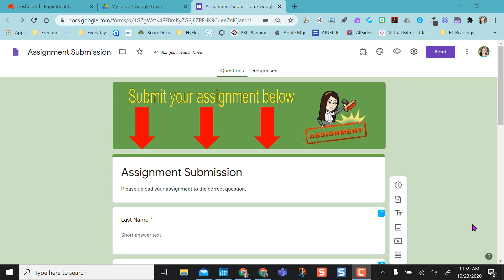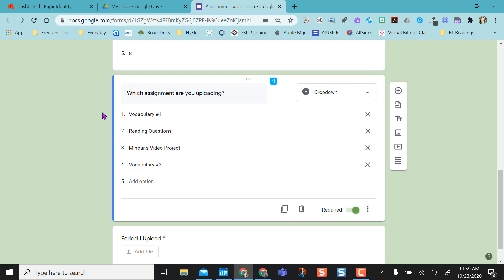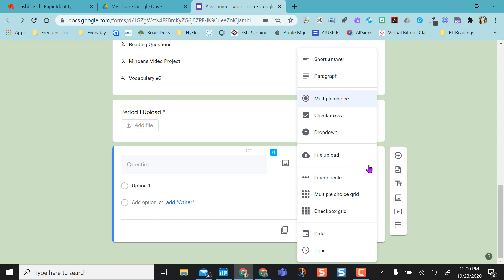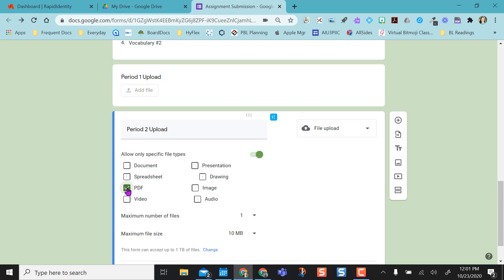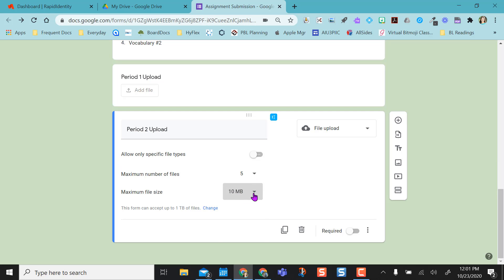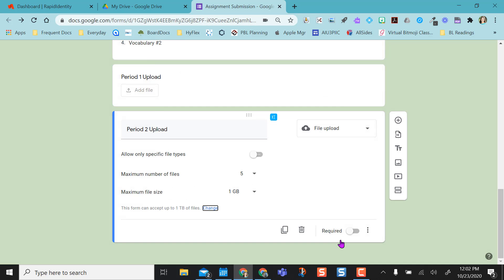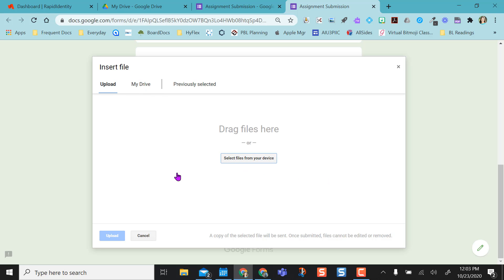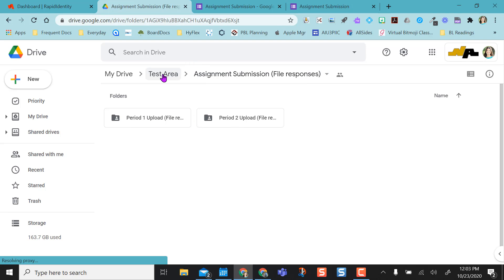Upload File Feature in Google Forms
Learn how to use the Upload File feature in Google Forms to collect student work.